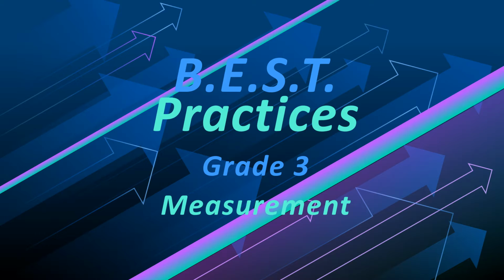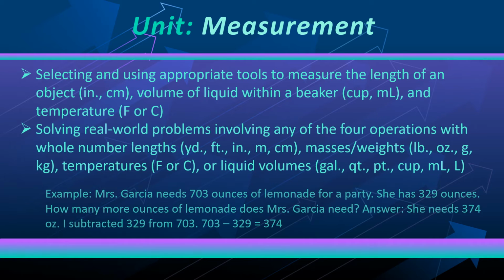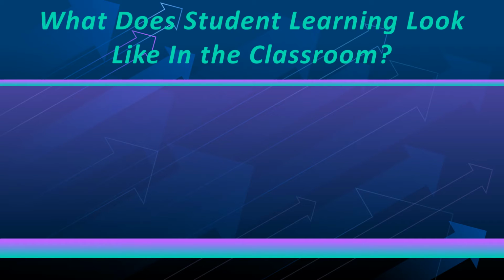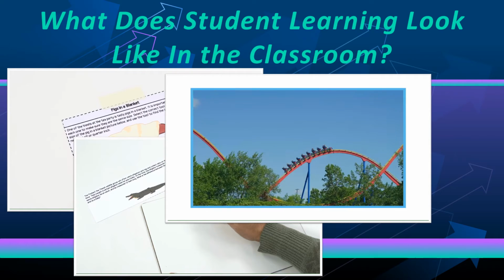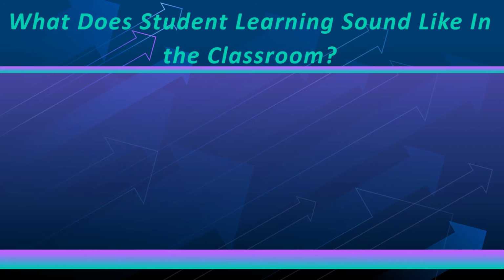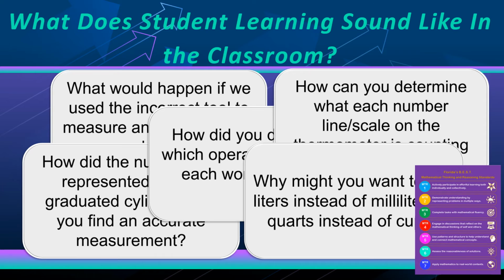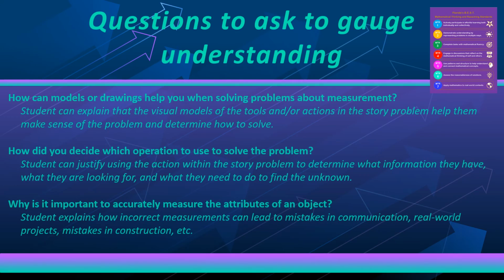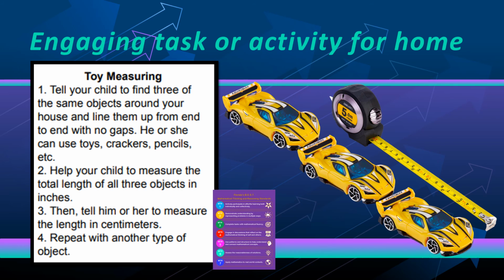Grade 3 Unit 20 BEST Practices